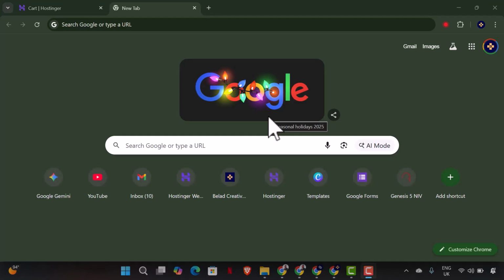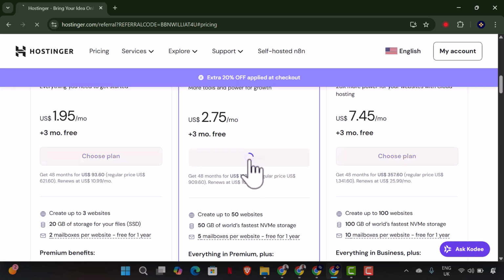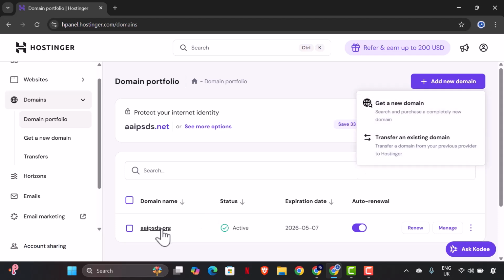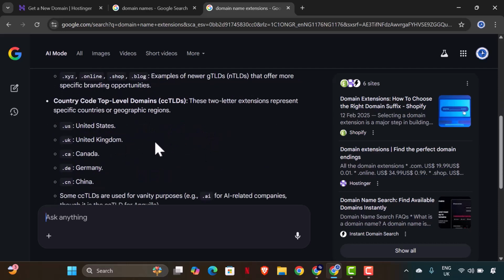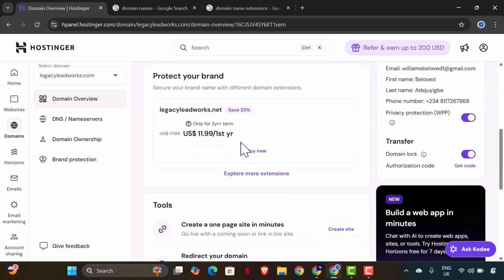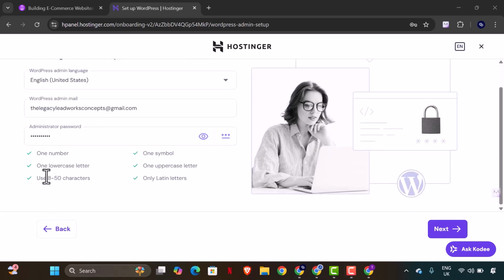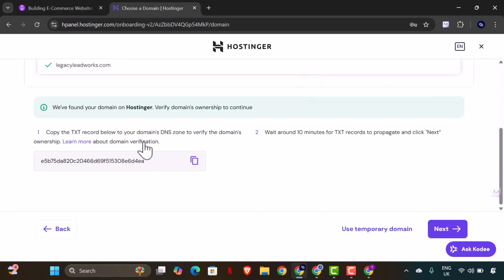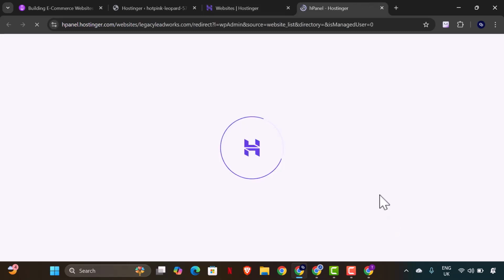WordPress Hosting and Domain Name Setup for Absolute Beginners (2026)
Starting a website shouldn't be complicated. In this video, I walk you through the complete technical setup of a WordPress website project for 2026. This is a jargon-free guide designed specifically for absolute beginners.

We cover the essential foundation: how to purchase the right hosting plan, how to register your domain name, and—most importantly—how to connect them properly and install WordPress.

📋 STEPS COVERED IN THIS GUIDE:

Hosting vs. Domain: Understanding the difference.

Buying the Plan: How to save money on your first year.

The Connection: How to point your Domain to your Hosting (Nameservers).

The Install: Installing WordPress & SSL Certificates correctly.